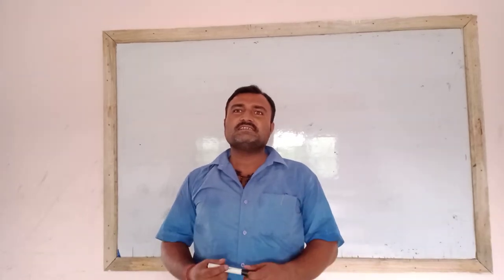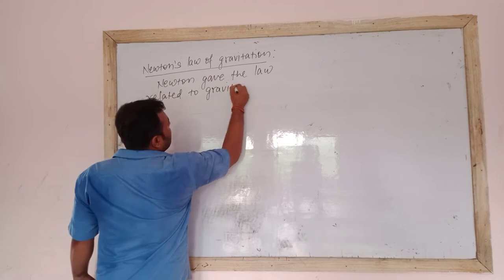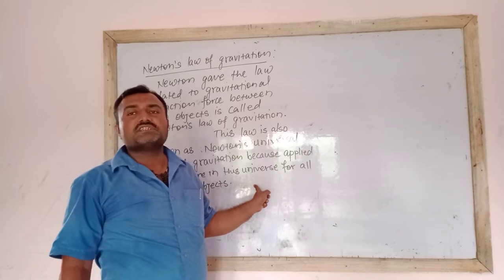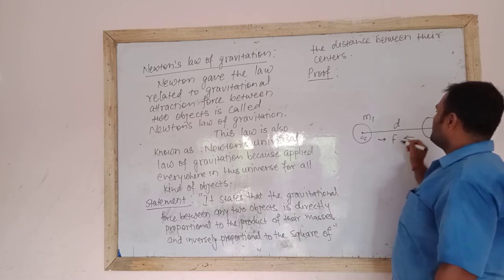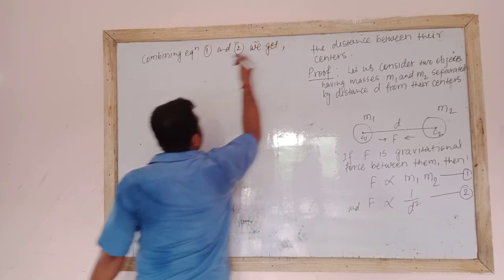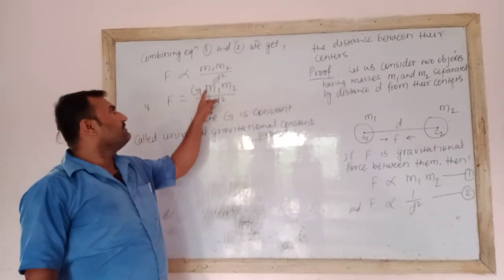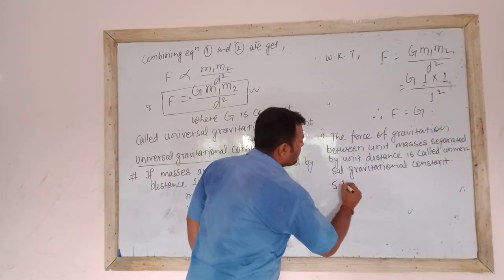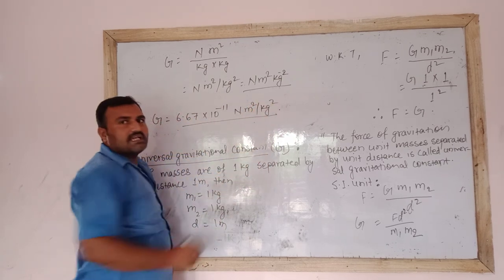Class10 Science-Force(Gravitation and gravity) -Newton's law of gravitation # F= GM1M2/d2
Newton's law of gravitation (grade 10)# part-3#NEB.
Newton's universal law of gravitation.
Universal law of gravitation.
statement and proof of Newton's law of gravitation.
relationship among gravitation, masses of the body and distance between centres
Class 10 chapter 1  Force